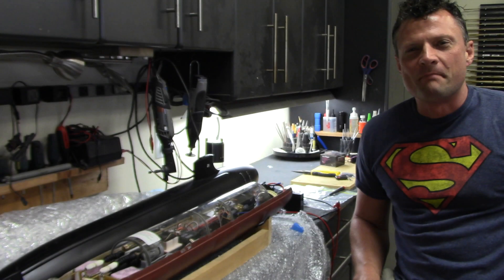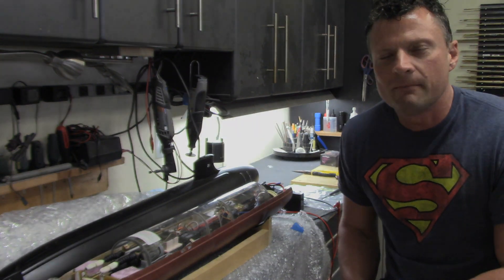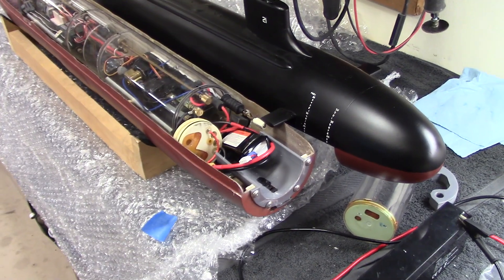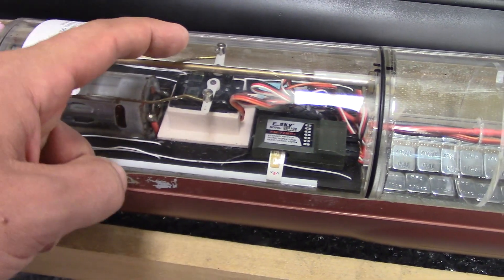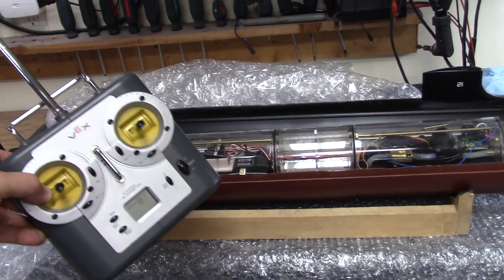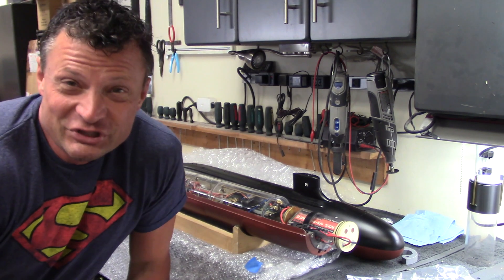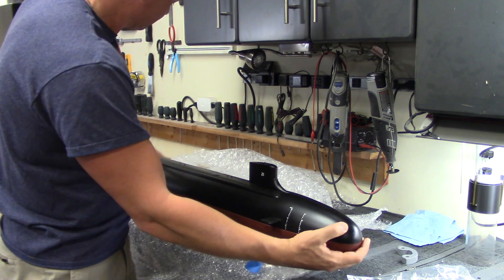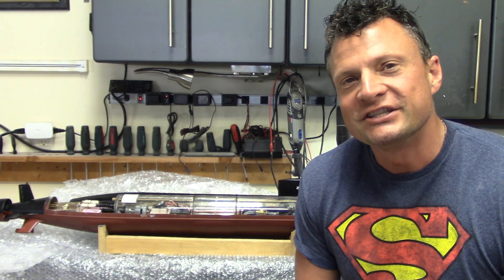USS Seawolf RC submarine refit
Just a quick overview of some work that I did for a past customer to upgrade and refit his gorgeous Matt Thor Seawolf RC submarine.

Work performed included diagnosing an intermittent power issue, installation of forward dive planes, installation of a new radio system, and repair of a damaged mounting bulkhead.